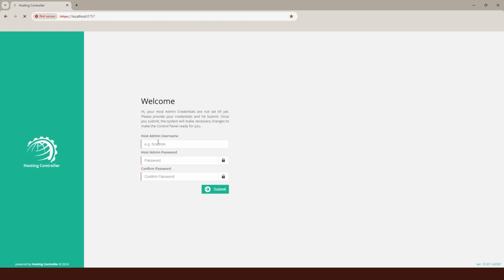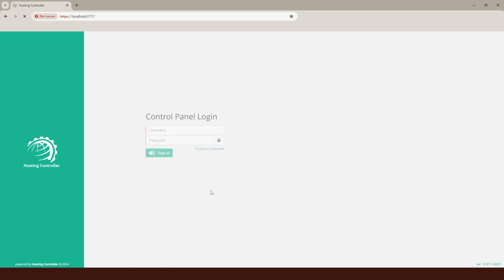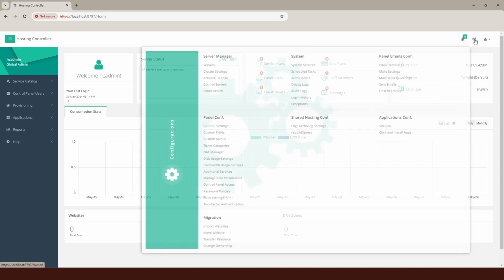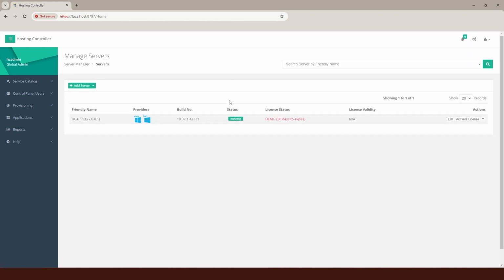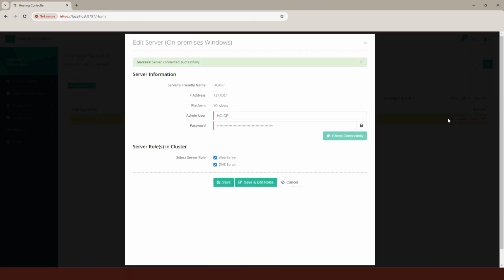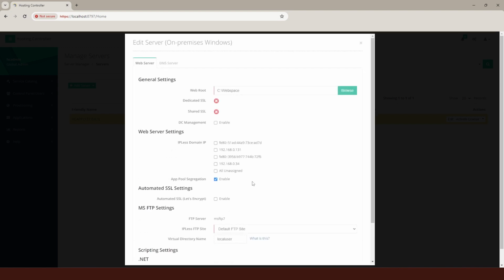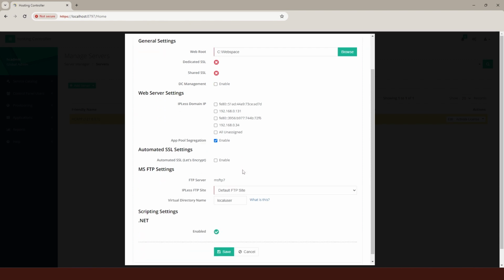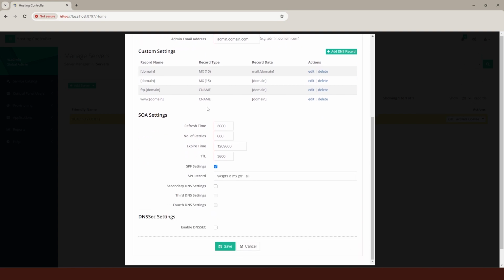Hosting Controller Managed Web and DNS Azure Instance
Hosting Controller brings pre-configured Azure instances with ready-to-go Web and DNS services. Save yourself the hassle of installing all services separately. Utilize Hosting Controller managed Azure instances for instant website and DNS creation.